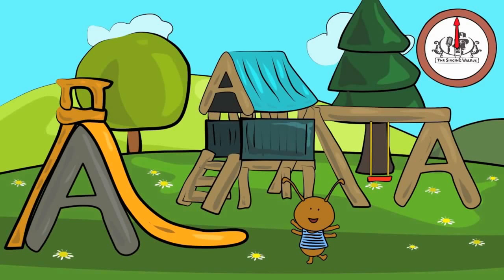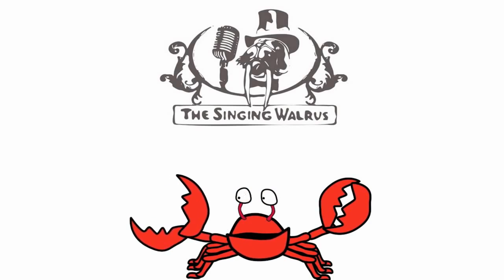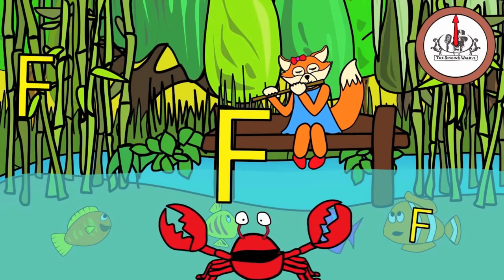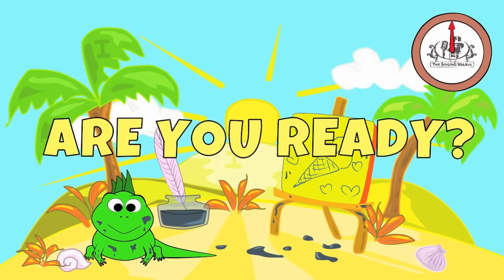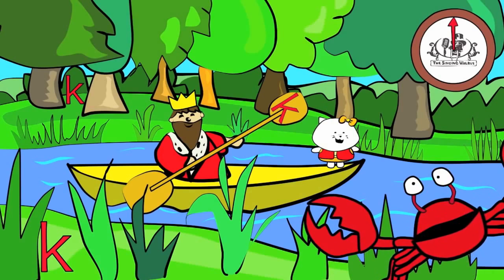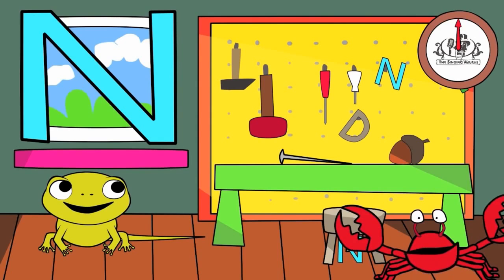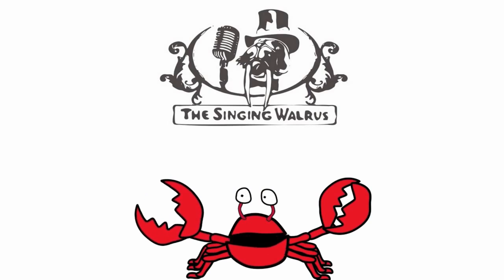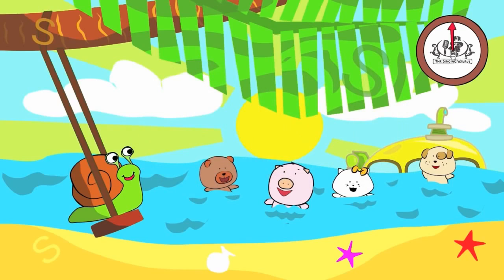Kids Songs ABC Songs Video Funny For Children ABC Phonics Song Nursery Rhymes